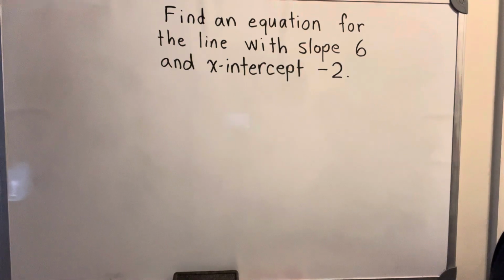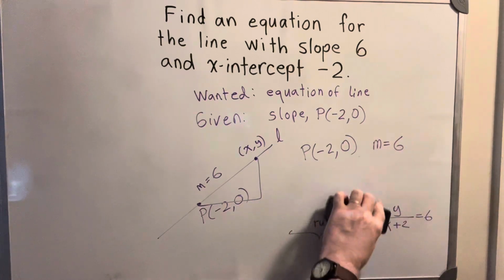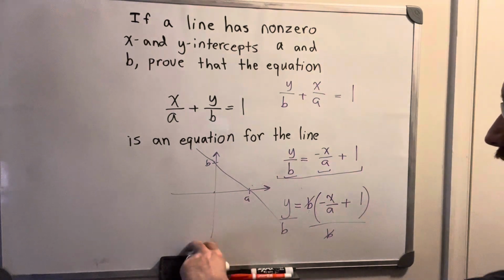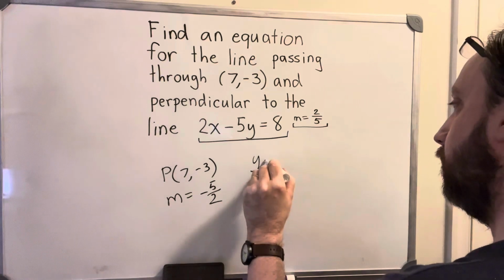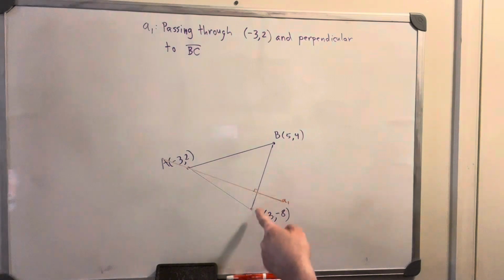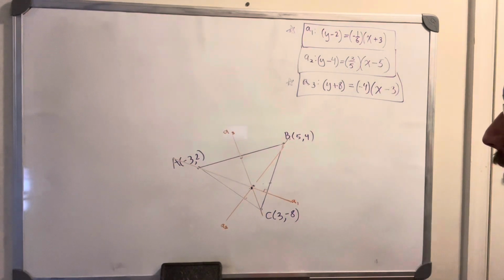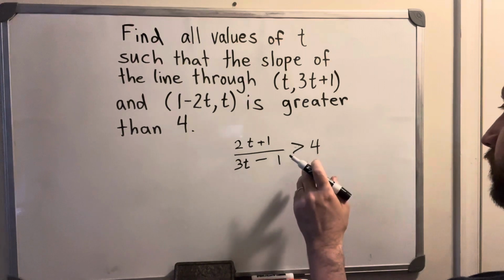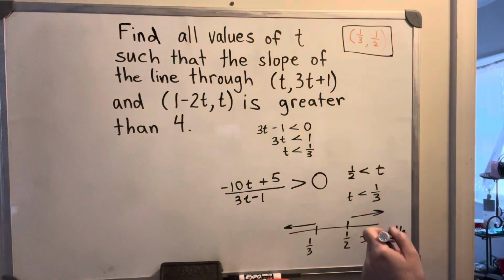Precalculus Exercises-lines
Exercises with different types of equations of lines.